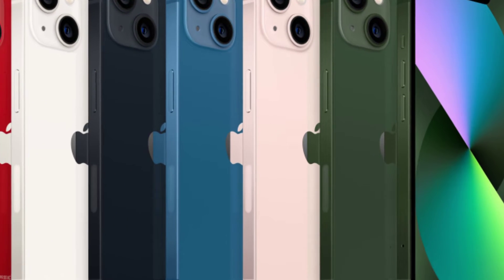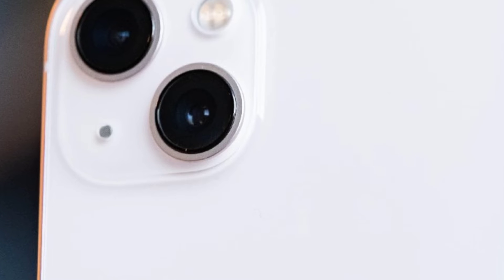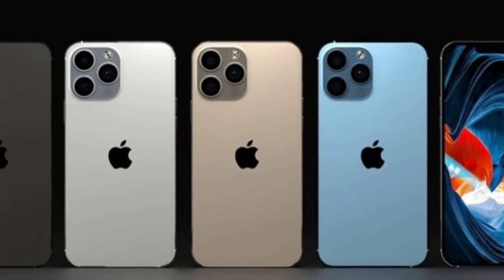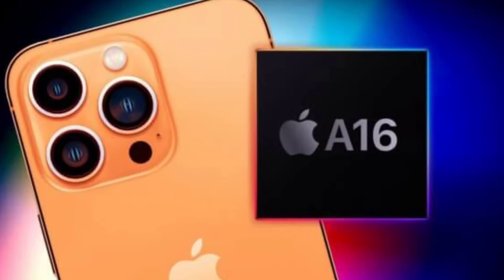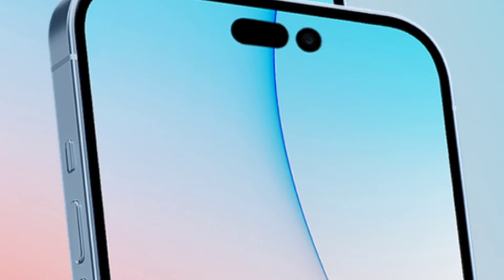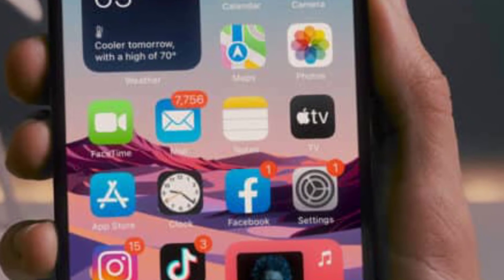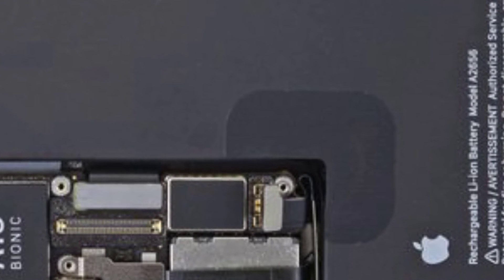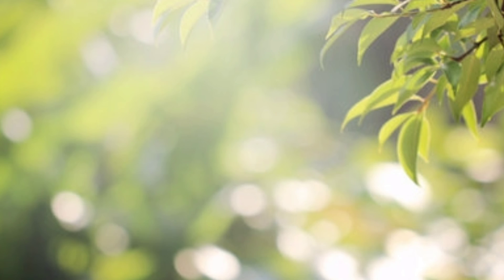iphone 14 Launch Date , Expected price in India , Design: All you needed Know